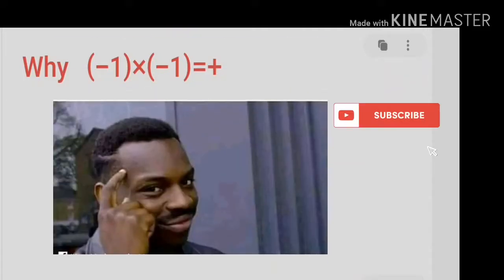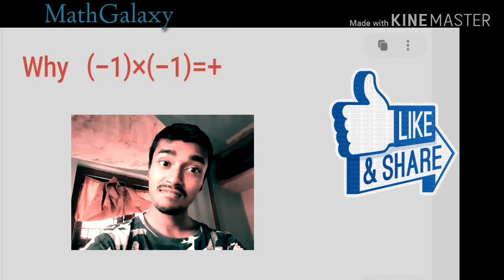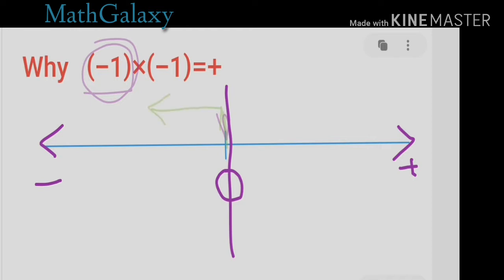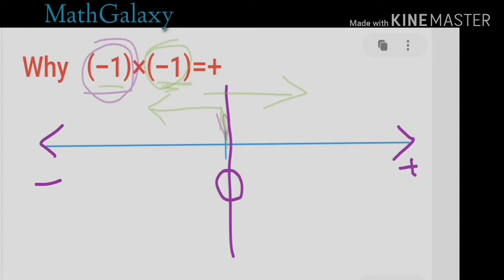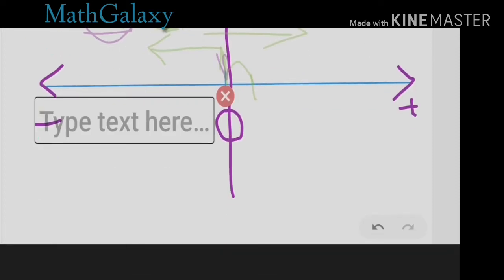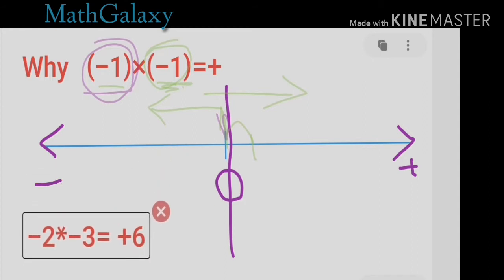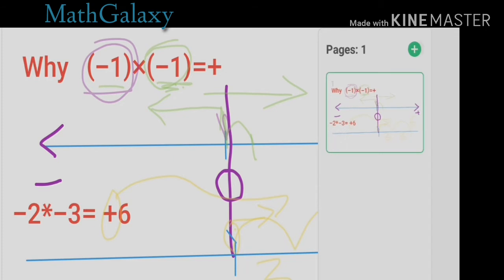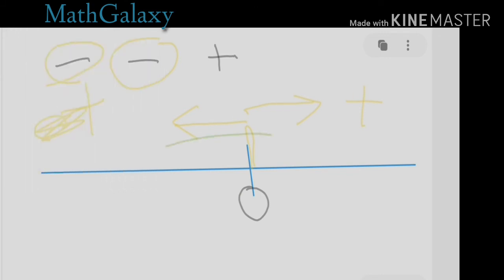Why minus into minus equal to Plus ? Your Math Teacher will never tell you this...proof Explained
I’ve seen several recent posts wondering about an intuitive explanation for the fact that “a minus times a minus equal to a plus”. I understand why people would wonder about this—the way it’s often taught, it seems to be just an arbitrary rule with no “why”! But in fact, it’s quite logical.
Paul at crossedstreams.com gives an explanation involving two quantities with real-world interpretations associated with negative values: net worth (negative means a decrease in net worth), and time (the past is negative). It’s fairly intuitive, but in some sense it only shows why it is nice that a minus times a minus is a plus, since it allows us to model this real-world situation; it doesn’t really show why it is true in a deep sense. Mike at Walking Randomly gives a proof essentially from the field axioms, but (as he himself admits) it is not particularly intuitive.
Here’s how I would explain it. It isn’t rigorous at all, and I’m not even completely satisfied with it, but I hope it is helpful for building some intuition.
Think about the familiar “number line”: positive numbers go off to the right, and negative numbers are to the left. Adding a positive number corresponds to moving right along the number line. Adding a negative number (that is, subtracting a positive one) corresponds to moving left along the number line. So with addition we already see this idea of negative corresponding to doing something “in the opposite direction”.
So, what does multiplication correspond to on the number line? Of course, multiplication corresponds to scaling, or stretching: for example, if we start at a point on the number line and multiply by 3, we will end up at a point three times as far from zero as we started. And what about multiplying by a negative number? It corresponds to a scale in the other direction: for example, if we start at a point on the number line and multiply by -3, we end up at a point on the other side of zero, and three times as far. That is, multiplying by a negative number means that we flip from one side of zero to the other. So, of course if we start from the left of zero (a negative number) and multiply by a negative, we end up on the right of zero (a positive number)!

       "Do math Everyday"